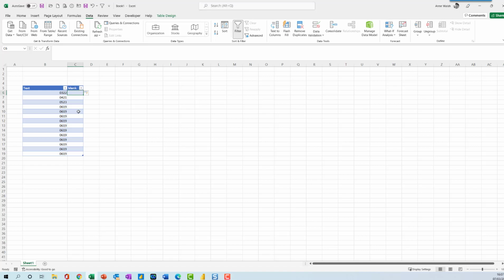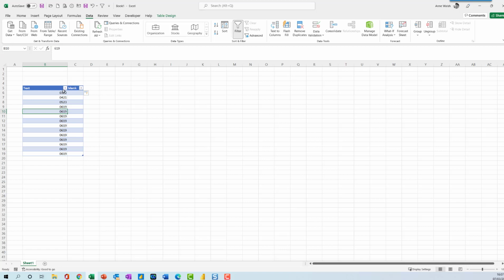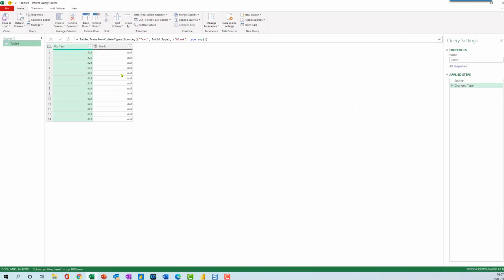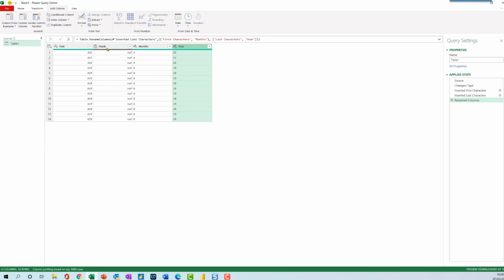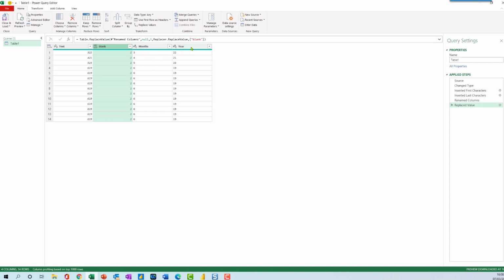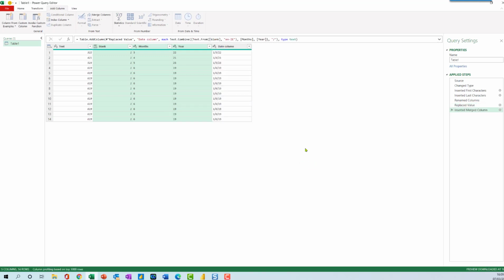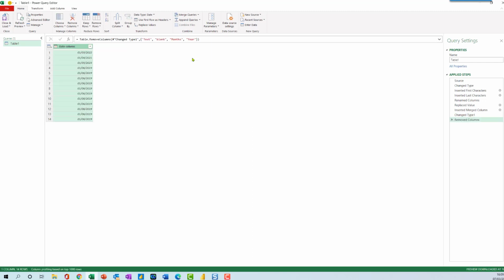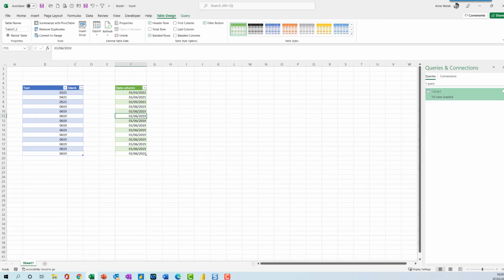Reformatting 0322 to date format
use Power Query to convert dates from a mm-yy format to a format that can be used in calculations